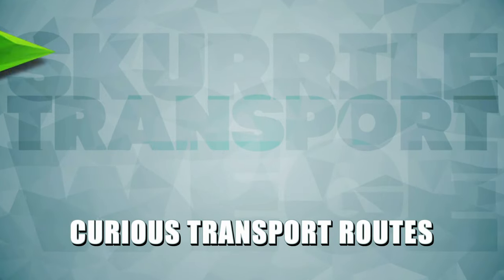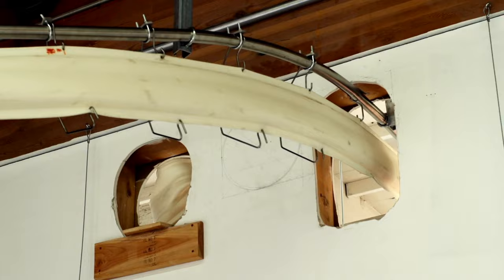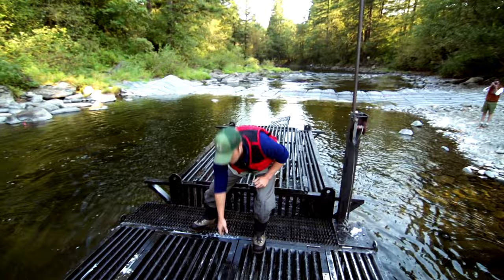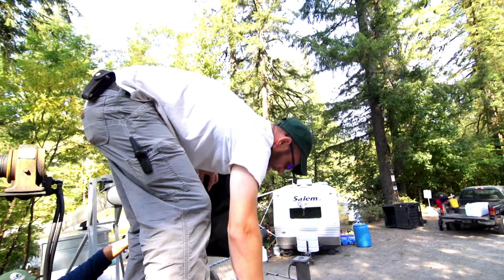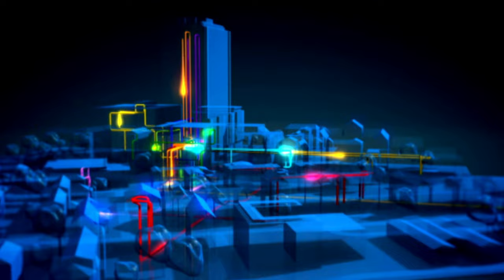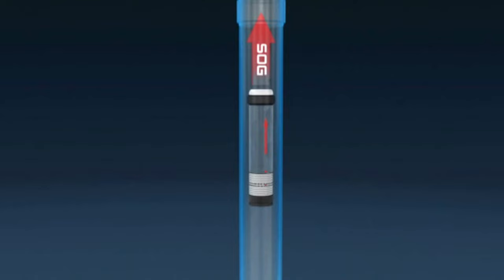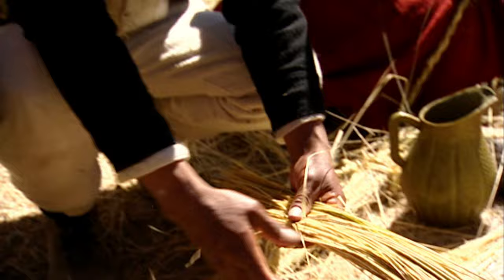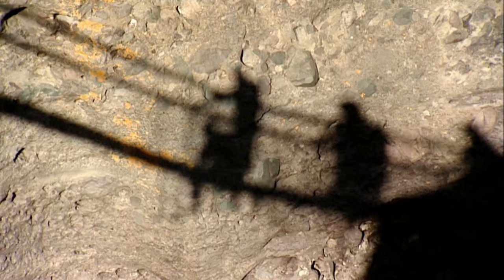Fish Cannon - Most Bizarre Transport Methods | Free Documentary Shorts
Fish shooting over dikes through a cannon - a bridge made of grass and bombs whizzing back and forth under a hospital at 40 km / h. We have found the most bizarre transport routes for you.